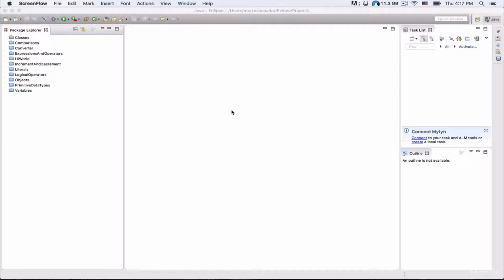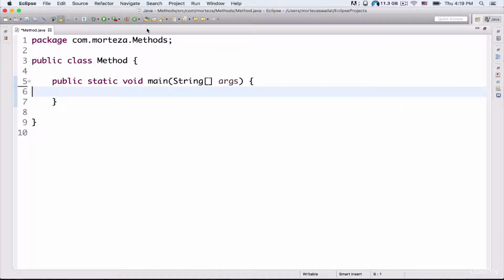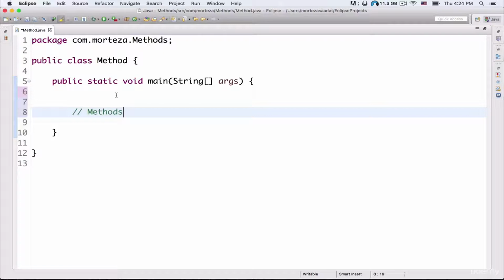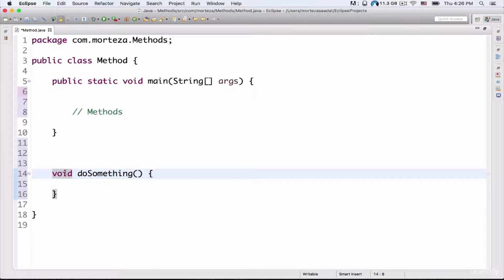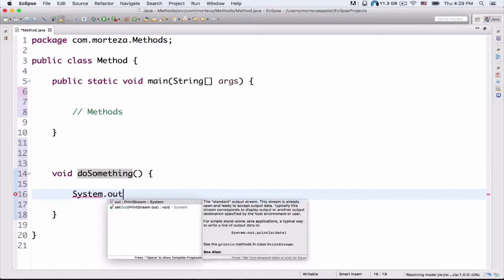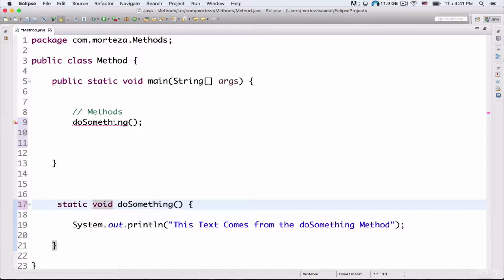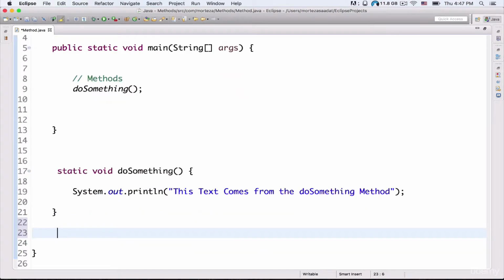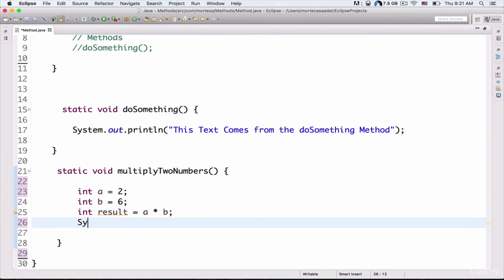Android App tutorail Development for Beginners Methods in Java - Part1 (66)